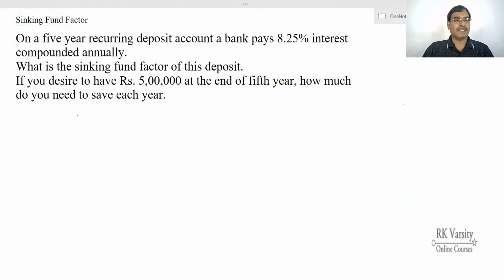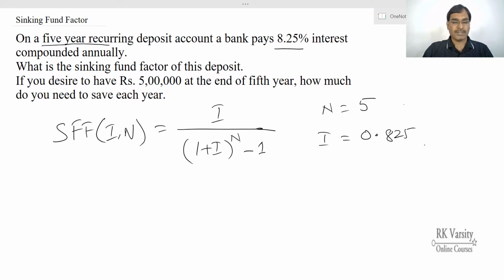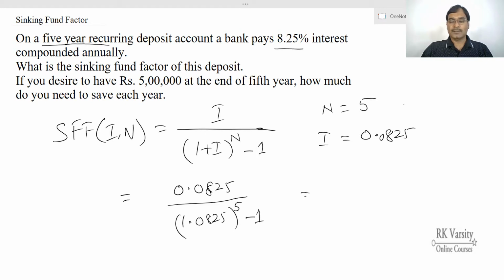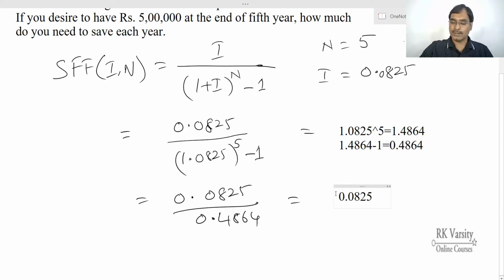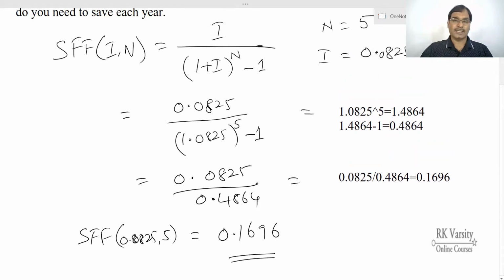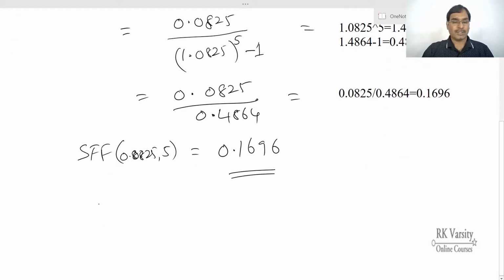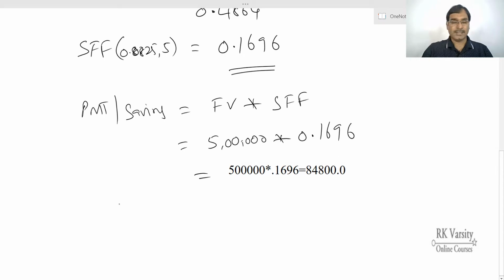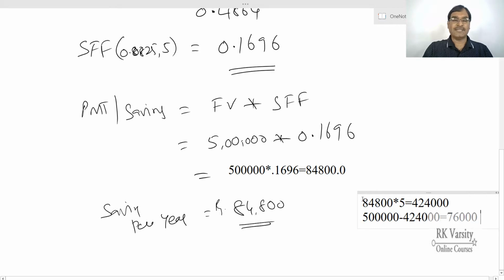Sinking fund factor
Learn what is sinking fund factor and how to calculate sinking fund factor with a formula. @RKVarsity